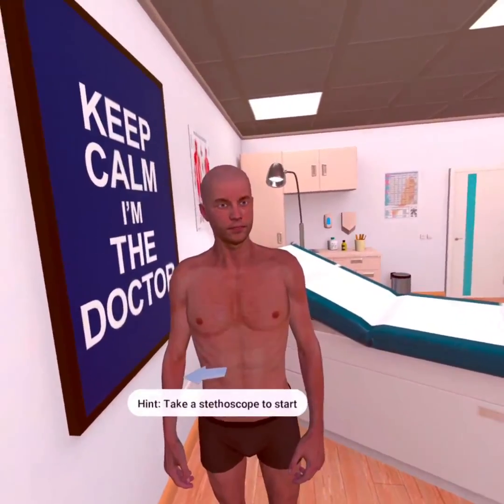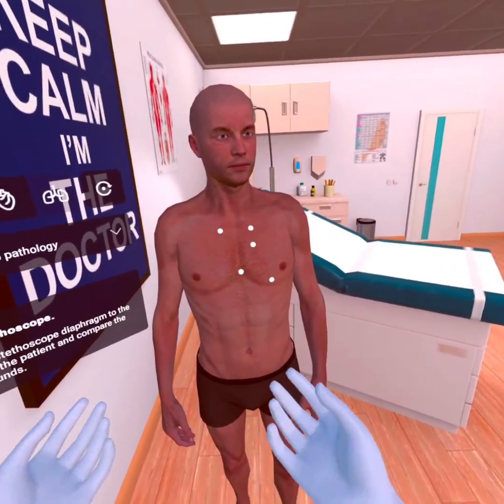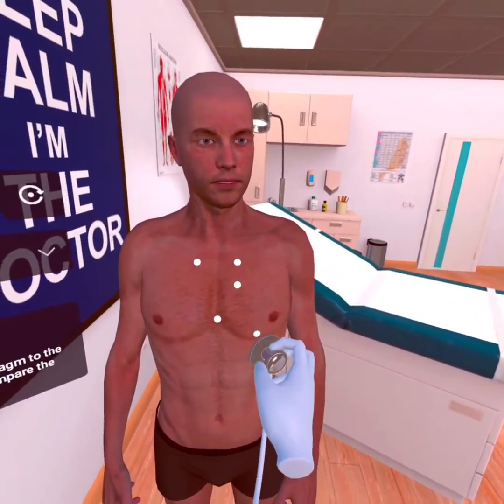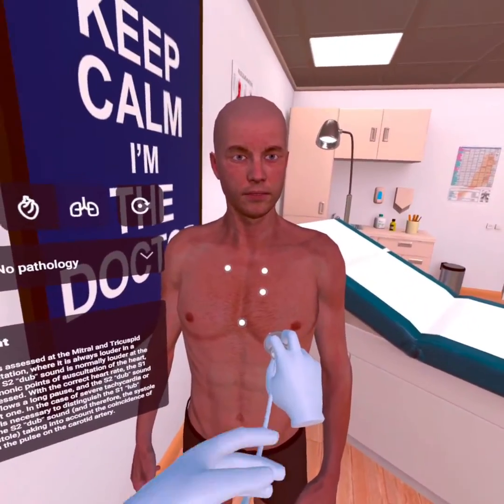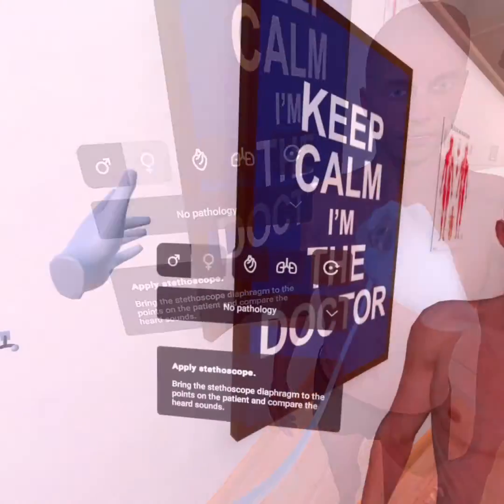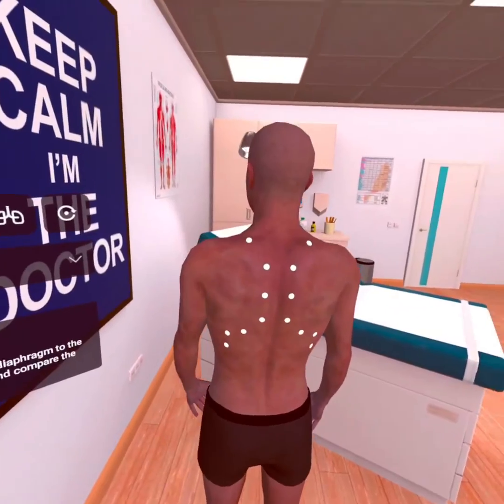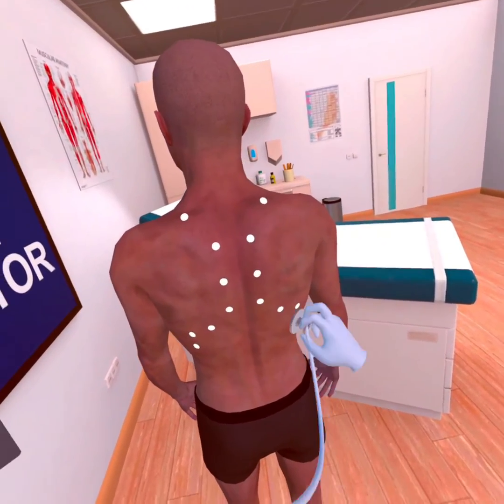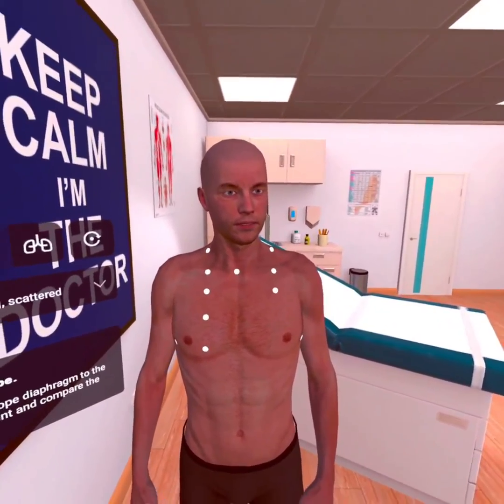Training auscultation of the heart and lungs in virtual reality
Virtual reality is the best way to hear all the pathological sounds of the lungs and heart. Explore the characteristics of different types of breathing and heartbeat, learn about the formation of heart murmurs, wheezing, and other sounds with the virtual reality app from Proven Reality